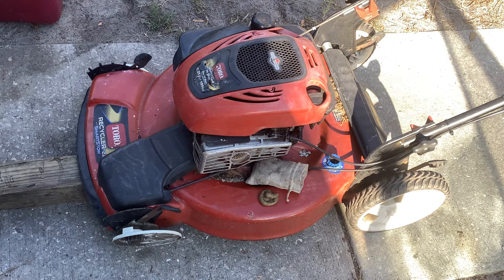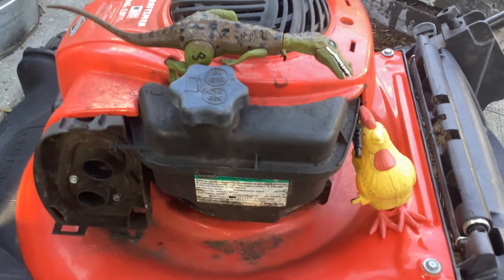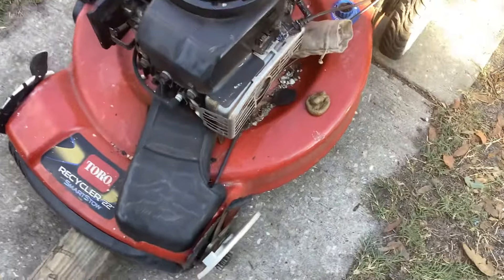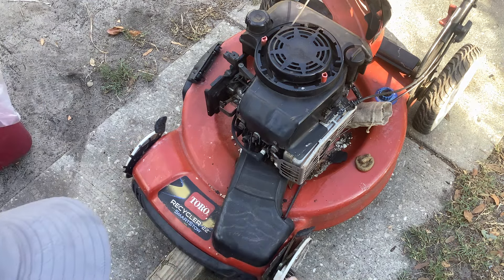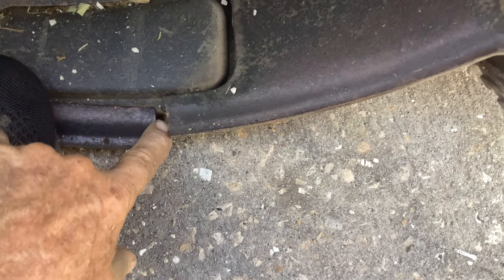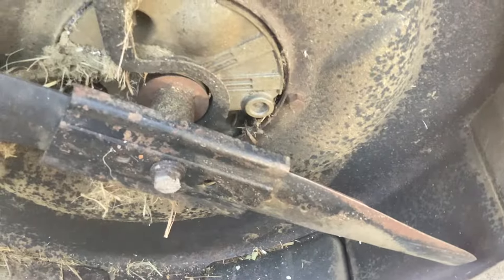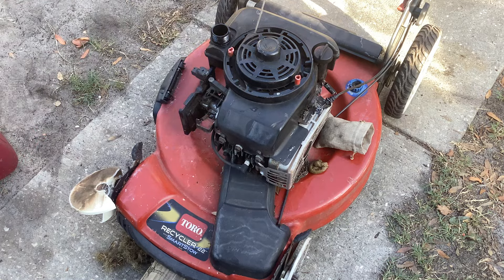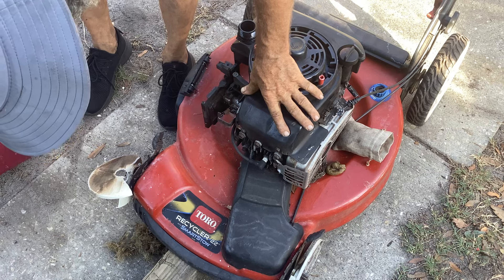2009 Toro Recycler Lawn Mower with Missing Drive Wheels...Was it Worth the $10 I paid for it?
2009 Toro Model 20339
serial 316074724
No wheels and no compression.  ..Needs a lot of Love.